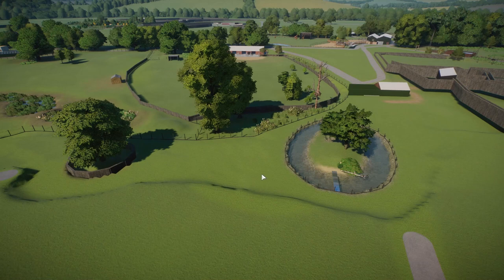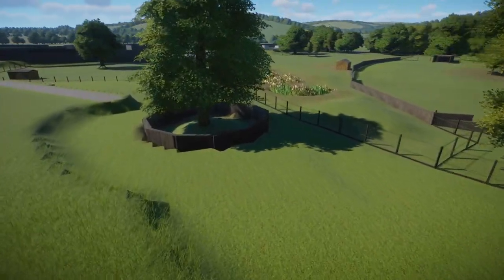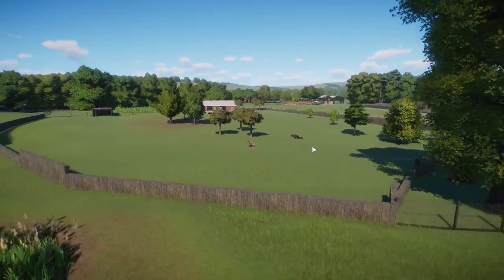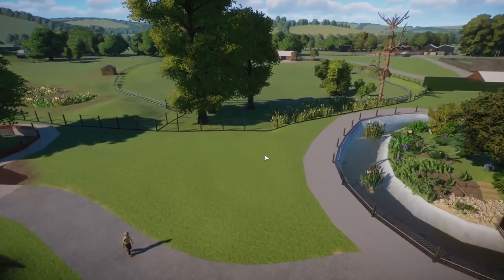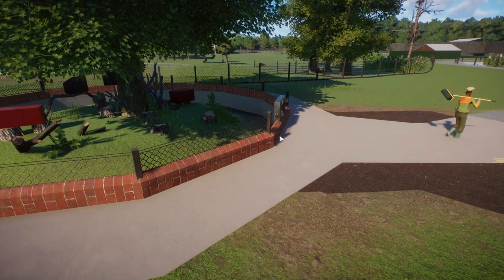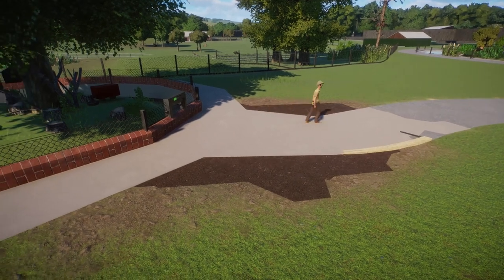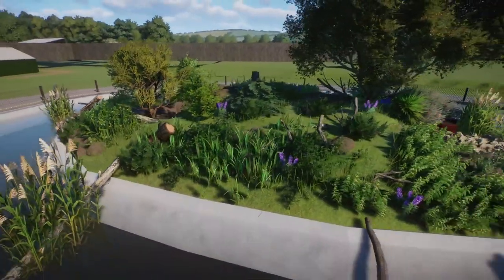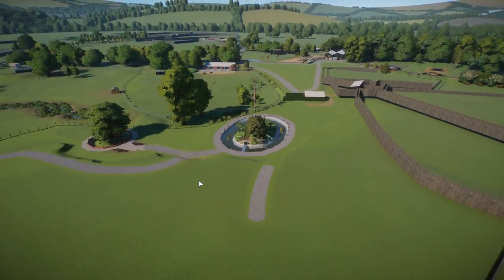Ep7 Otters & Red Pandas | ZSL Whipsnade Zoo Recreation | Planet Zoo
Hey guys!

In this Whipsnade Zoo recreation episode I focus on enclosures for some of the smaller mammals in the zoo and make the otter island and red panda enclosure. Featuring a concrete-lined moat, nest boxes and an underground otter house!

0:00 Introduction
4:25 References
4:44 Finished Enclosure
19:38 Cinematics